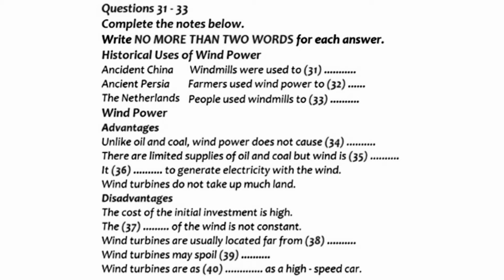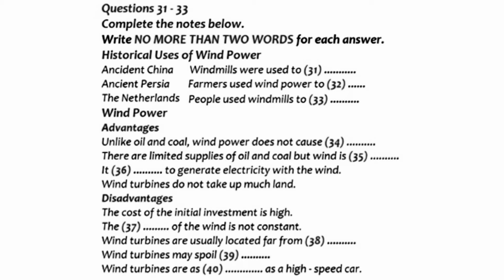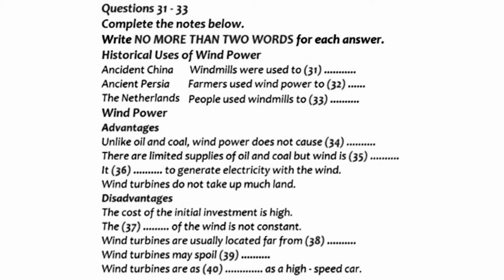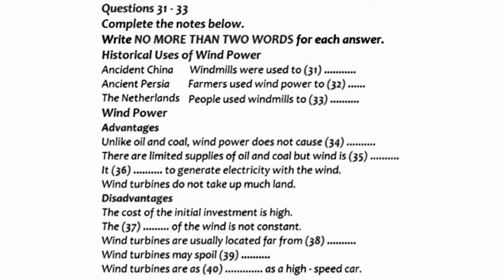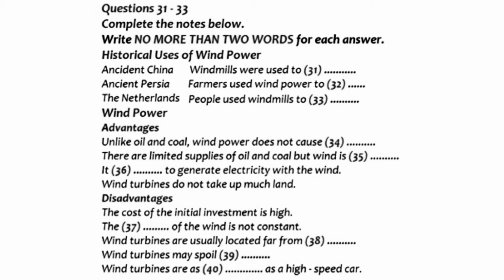雅思听力真题2021|0基础小白三个月必过雅思听力8分，每日更新之May07 Part4附答案，针对薄弱环节有的放矢进行雅思听力训练